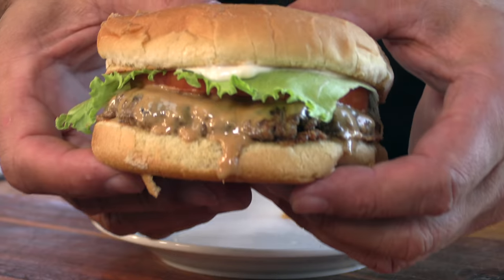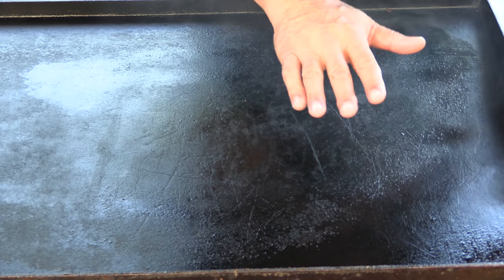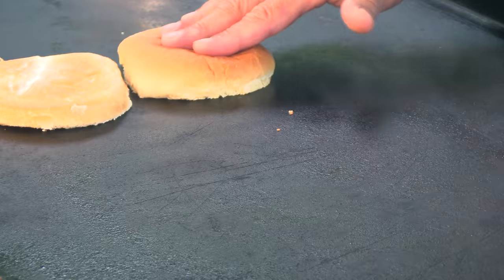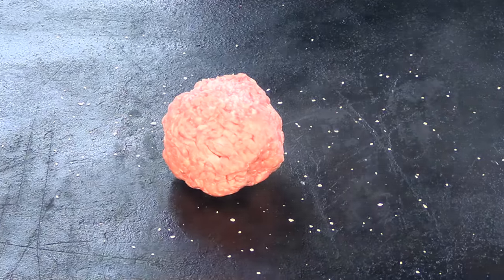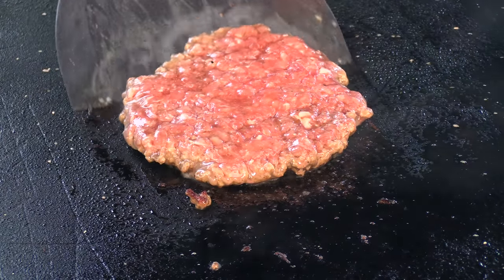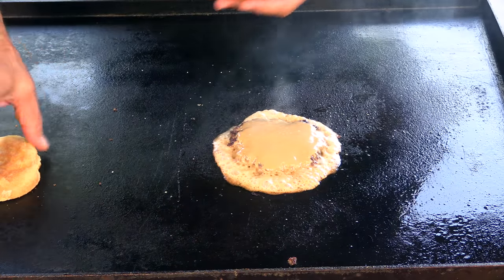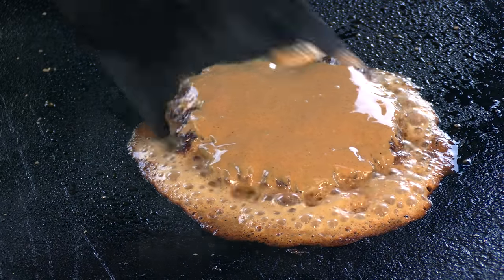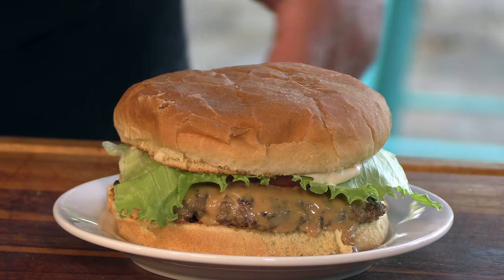The Real Guberburger Recipe From The 1940's! | Regional Burger Recipe | Ballistic Burgers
The Guberburger ( "Goober Burger" ) is a regional burger was born at The Wheel Inn, located in Sedalia, Missouri. Unfortunately this small diner closed their doors in 2007 due to a highway project.  It's up to us to preserve these iconic American burgers! Try this Peanut Butter Burger for yourself!
Chapters:
00:00 Intro
00:16 A little history of The Guberburger
01:33 How to cook a Guberburger
02:47 Building The Guberburger
03:31 The Taste Test!
Burger Gear Picks:
ThermoWorks thermometers:
ballistic bbq American cheese fast food. How to cook a hamburger. How to cook a cheeseburger. How to grill a cheeseburger. How to grill a hamburger. How to make a hamburger. Easy hamburger recipe. best hamburger recipe. Ballistic BBQ Burger. Ballistic BBQ Cheeseburger. Copycat Burger. Copycat Cheeseburger.  Wood Fire Cooking. Easy BBQ burger. First we feast. FWF. The Burger Show.  FirstWeFeast. smashburger. onion burger. stone cold burger. fresh burger. cheeseburger. blackstone griddle. Rib burger recipe. Texas burger. Onion burger. Sid's diner. Sonic. McDonalds. Burger King. Whopper. ballistic burgers copycat burger recipe the real guberburger recipe